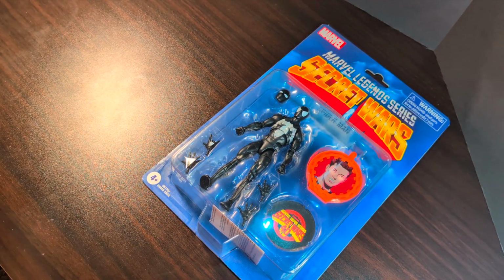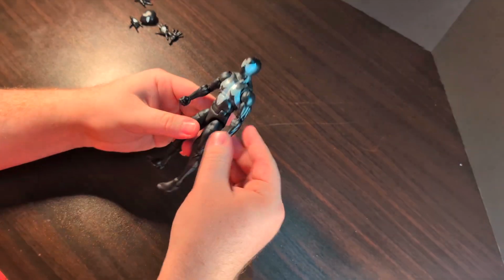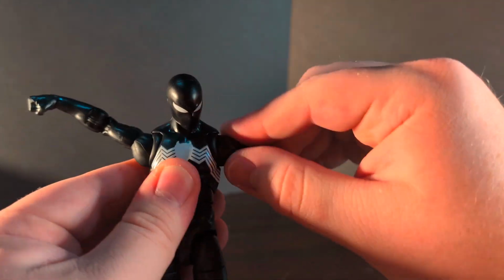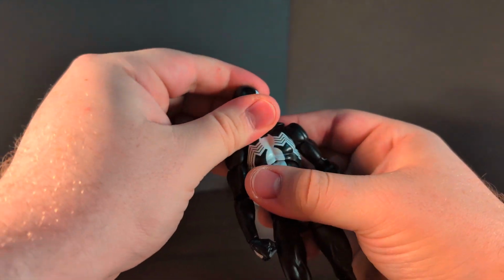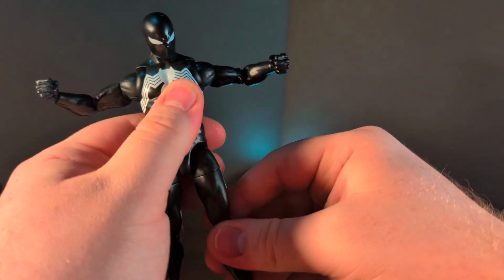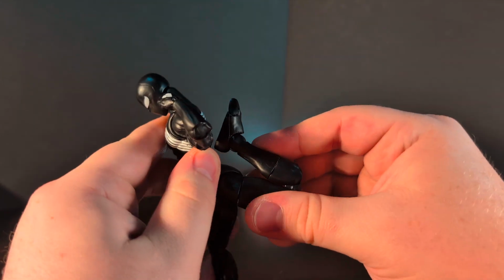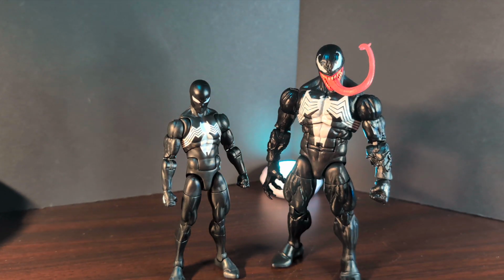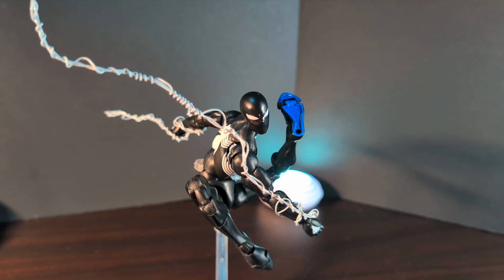Marvel Legends Secret Wars Symbiote Spider-Man Unboxing Review and Modifications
Just a quick unboxing and review of the new Marvel Legends Spider-Man